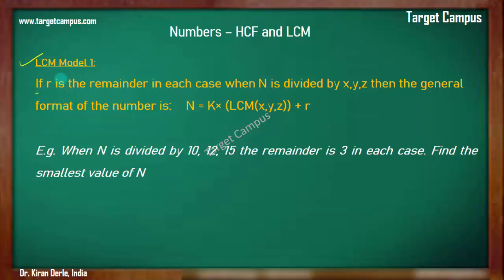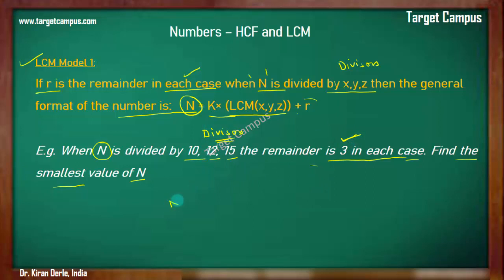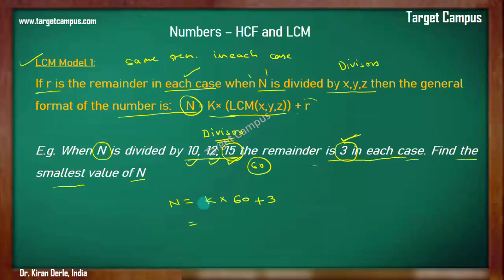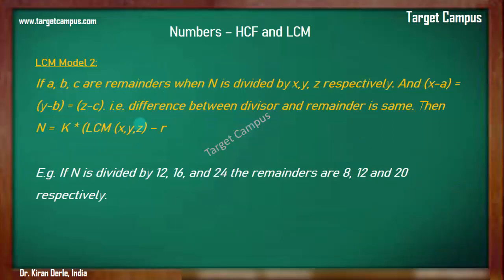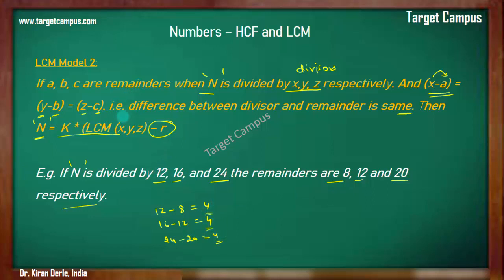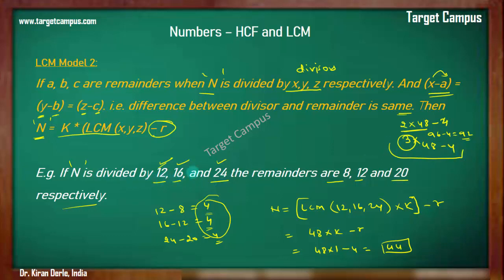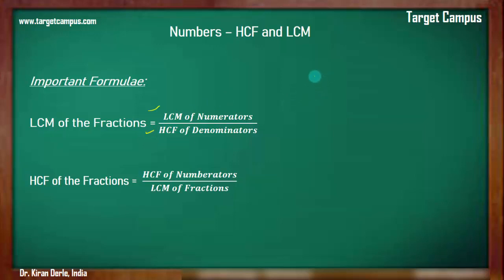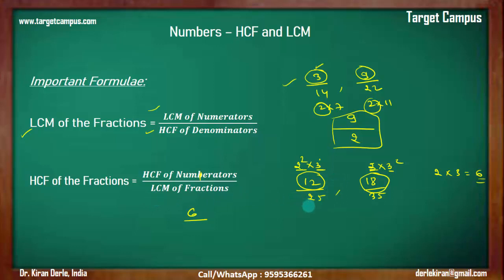Number System - LCM Modules and HCF Modules | CAT, IPMAT, CET, Banking, IBPS, Competitive Exams